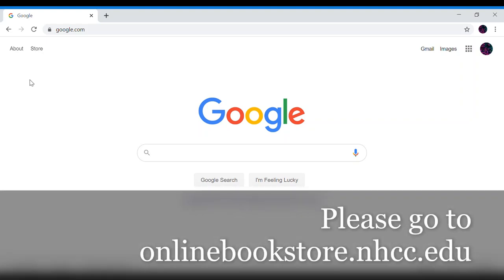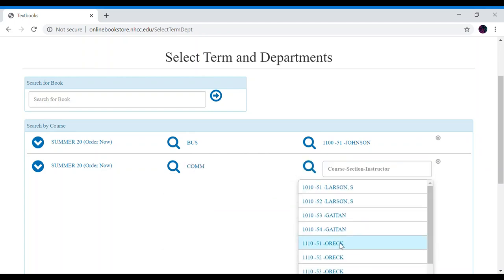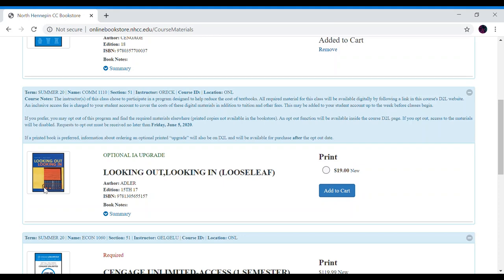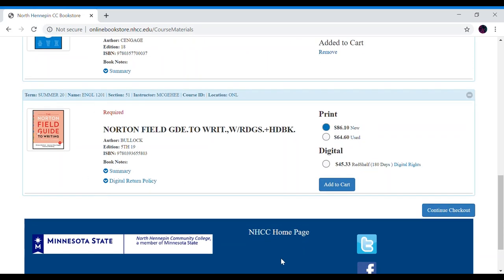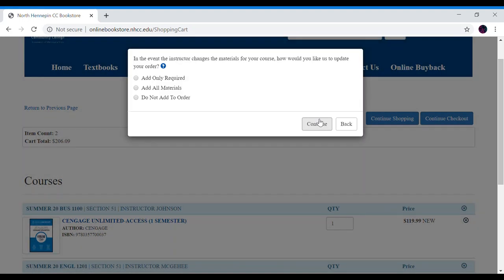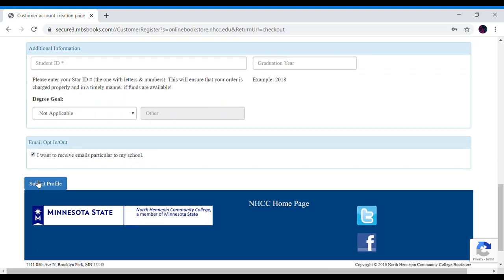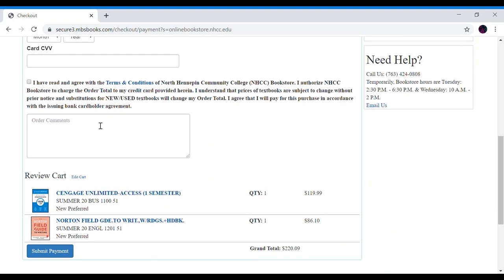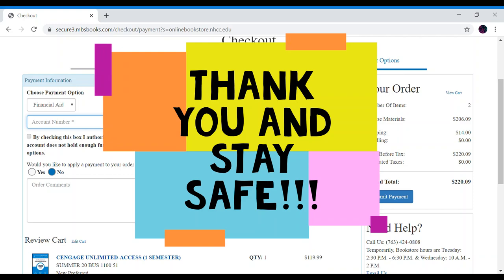Textbooks at NHCC: How To Order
This informative video, offers helpful insight regarding purchasing books and navigation tips for NHCC's online bookstore.